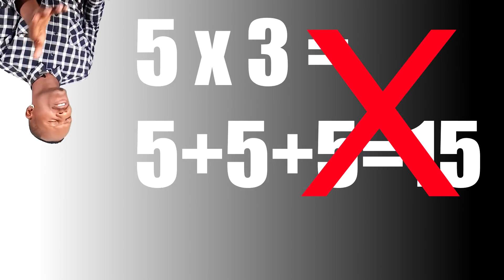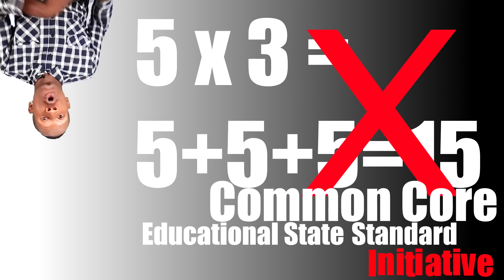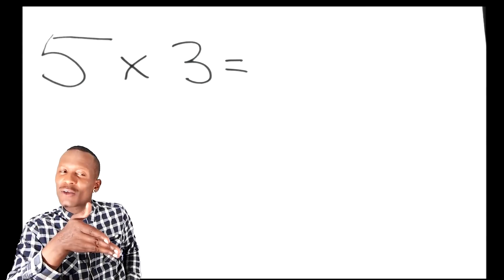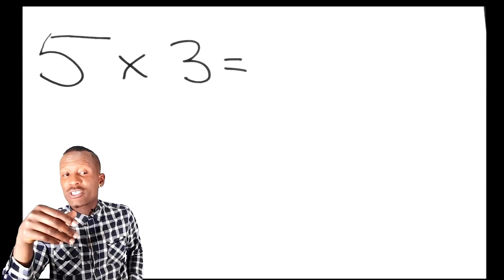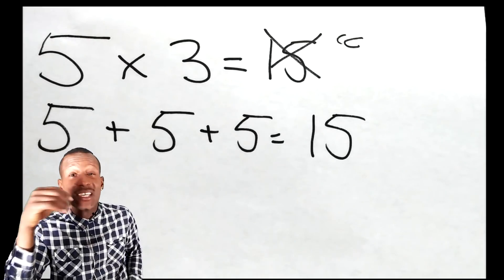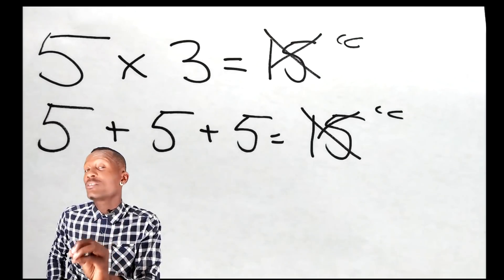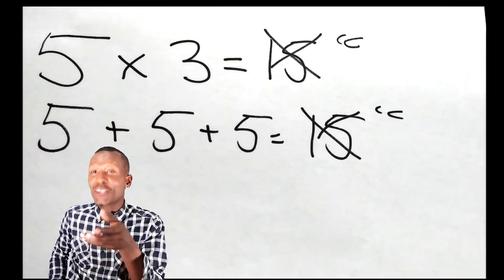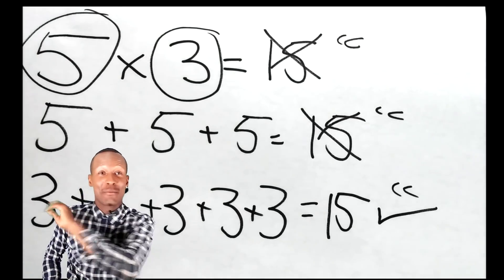Common Core Madness!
Today a parent ask me why her child got this answer wrong. 5×3=15.

I explain.